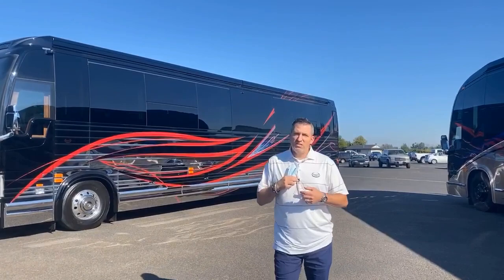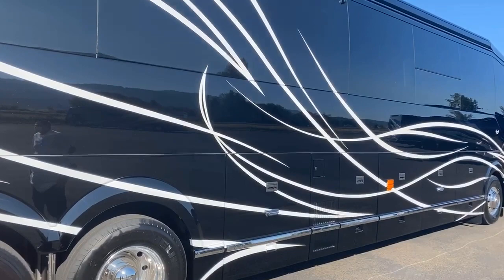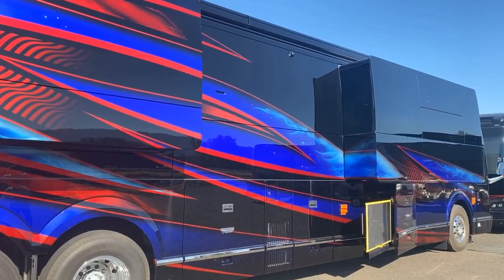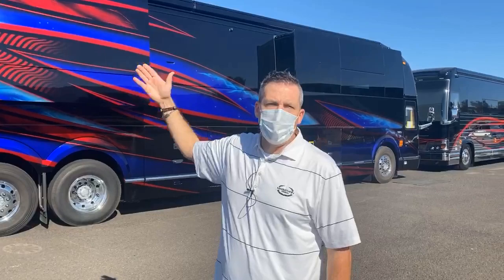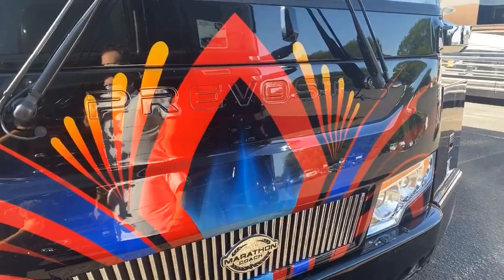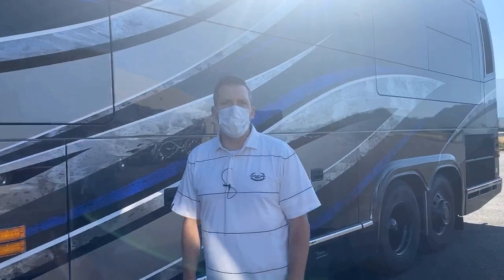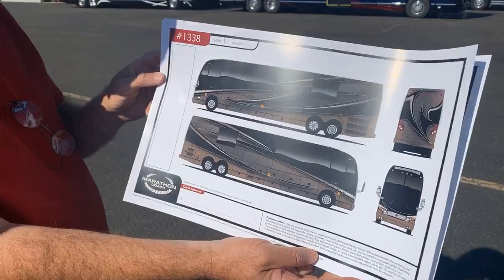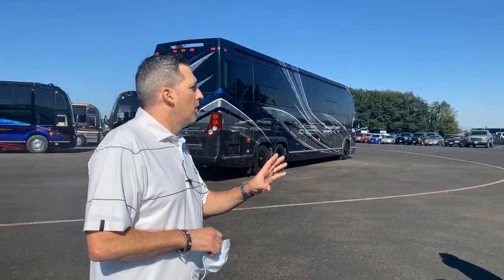Luxury RV Paint Design (1323). Marathon Mondays w/Mal Ep.177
Get a behind-the-scenes look at several luxury RV paint designs, including a first glimpse of brand new Marathon Coach #1323. Find new and pre-owned luxury motorhomes for sale Feast your eyes on five separate Marathon exteriors as Mal talks with Marketing Manager Pete Sutton and Assistant Paint Manager Andy Ibarra about designer’s choice coaches and custom paint designs. Get a close look at the unique paint of 2021 Marathon Show Coach #1323, which at first glance appears to be a simple black and white color scheme, but reveals sparkling areas in the direct sunlight and pearlescent features at night. See the gamut of compositions: on Custom Coach #1326, the elaborate elements and retro pinstriping; on Show Coach #1325, the simpler white and silver lines over classic exposed stainless siding. Finally, get an exclusive sneak peek at some of the paint arrangements for upcoming Marathons from Pete and Andy. Experience how, from the simple and elegant to the bold and flashy, Marathon Coach succeeds in creating the perfect look for any lifestyle.